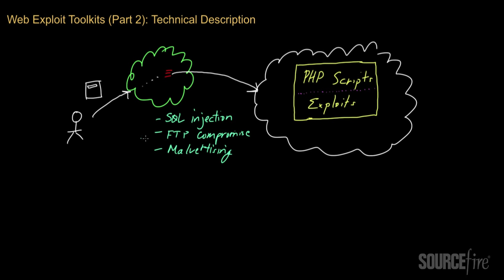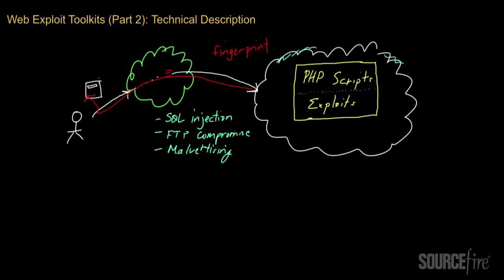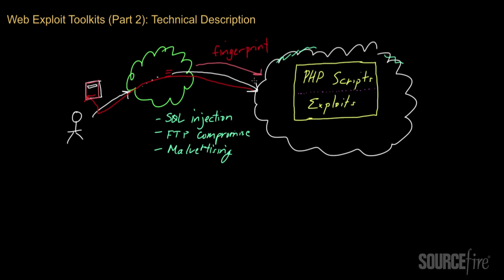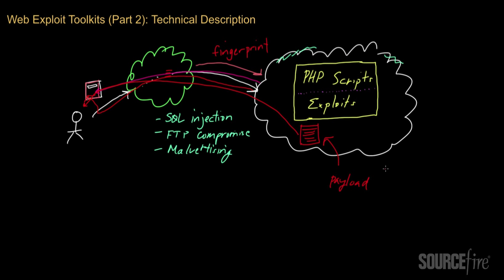Web Exploit Kits (Part 2): Technical Description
This video describes the technical aspects of how web exploit toolkits work. It is the second video (of three) on web exploit toolkits. Examples of such kits include Blackhole, Cool, Pheonix, Nuclear, Sweet  Orange, DoubleSemi , Redkit/Siberia; older kits include MPack, IcePack, FirePack, and 0x88. These kits are used to drop malware such as Bamital, Cridex, ZeroAccess, and Zeus onto the systems of unsuspecting victims by exploiting web browser and web browser related vulnerabilities. Video by Dr. Zulfikar Ramzan, Sourcefire's Chief Scientist in the Cloud Technology Group.